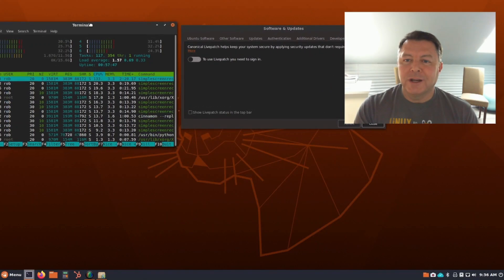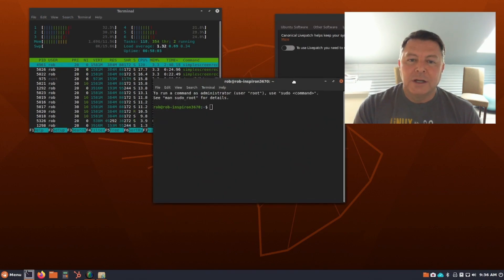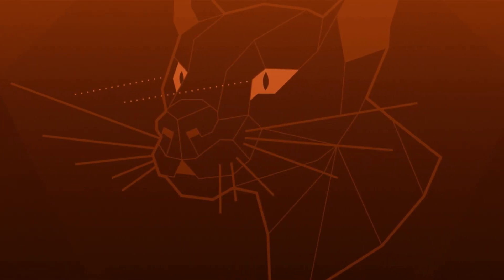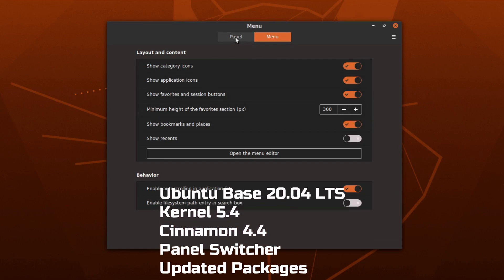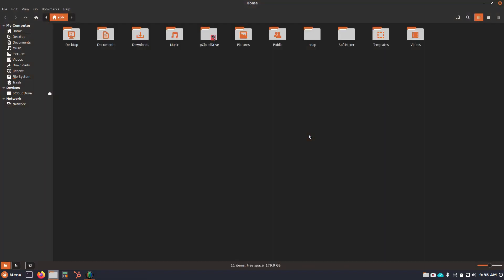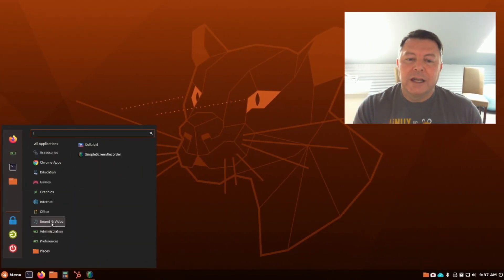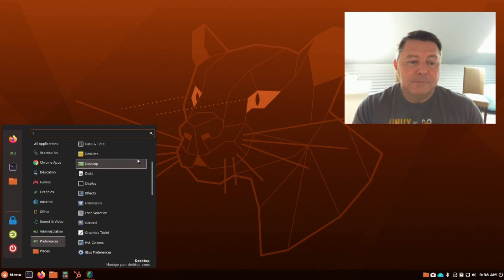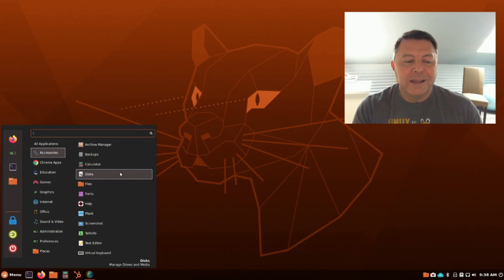Ubuntu Cinnamon 20.04 - Quick Take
Community-driven, featuring Linux Mint’s Cinnamon Desktop with Ubuntu at the core, packed fast and full of features.